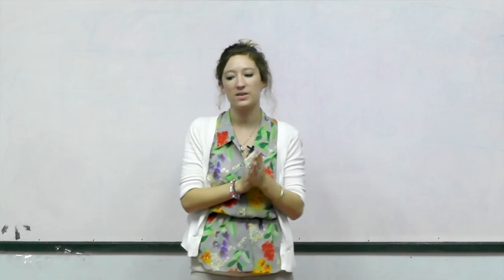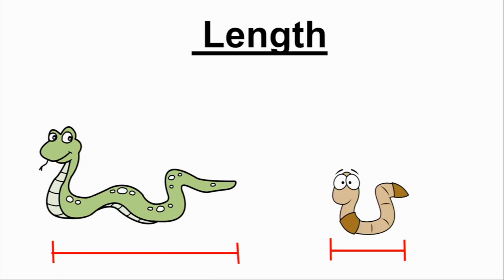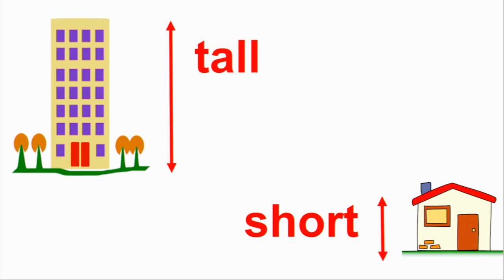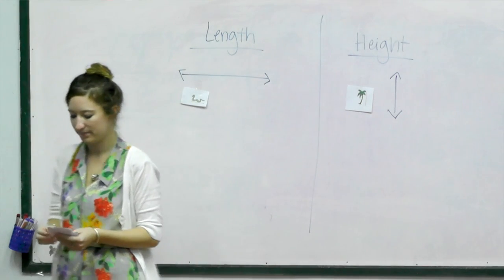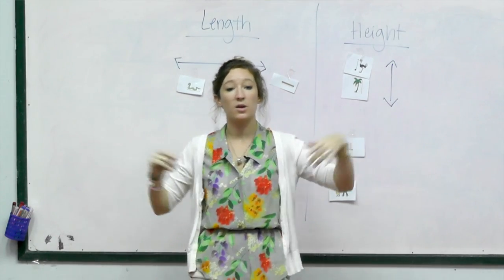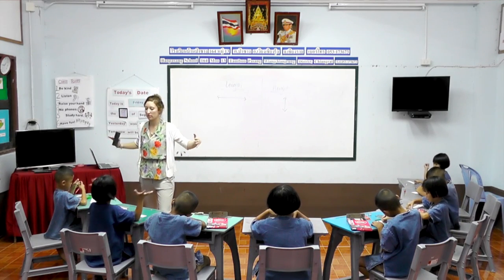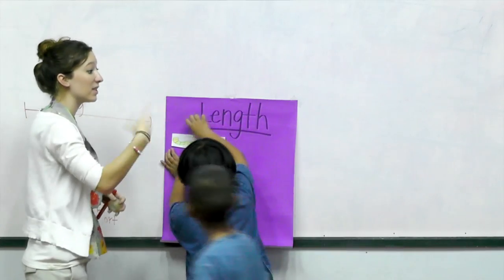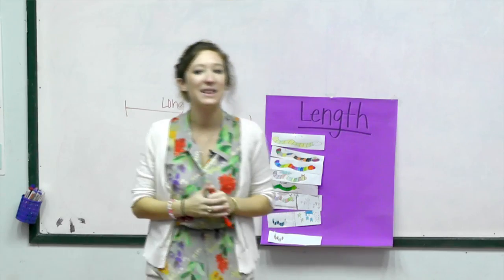Year 1 Math, Lesson 63 , Measurement- Words for Measuring Length